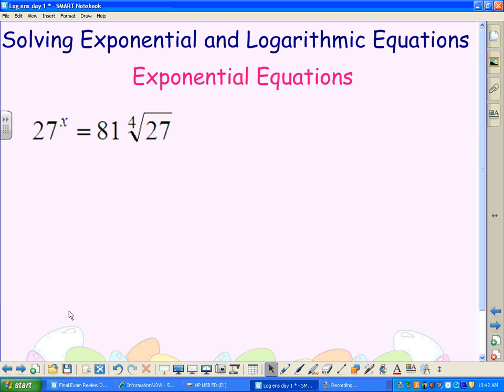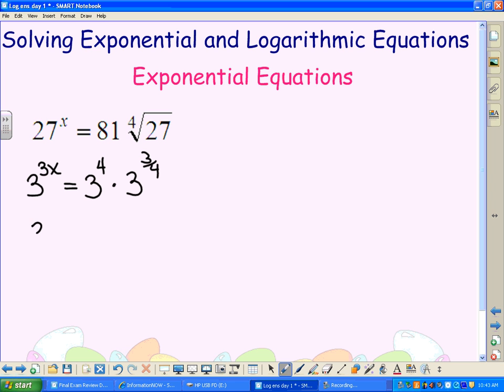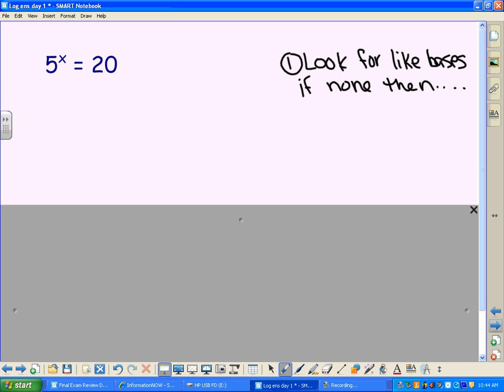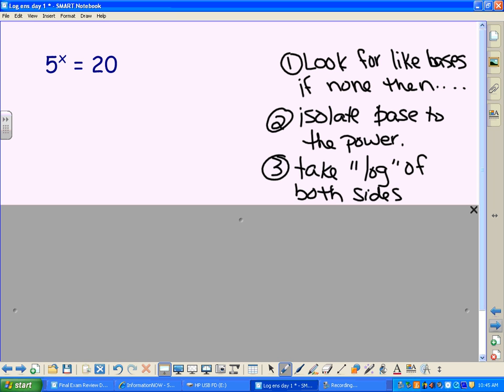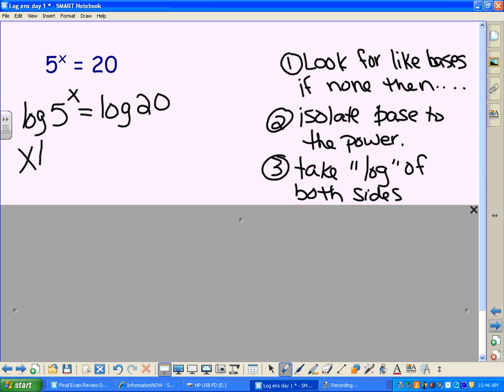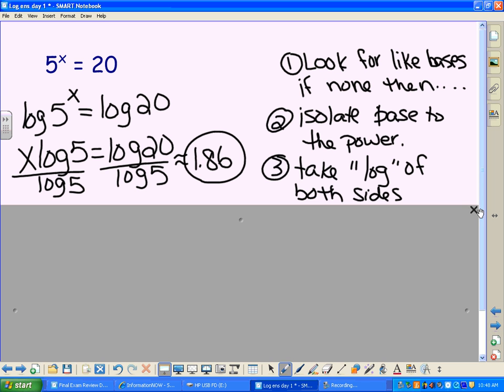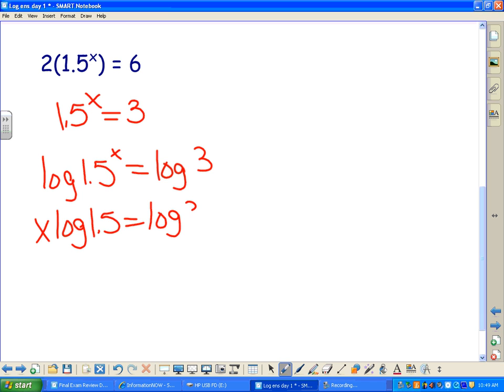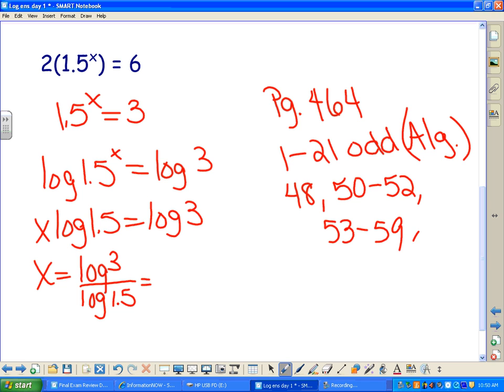Exponential Equations Feb 7, 2012